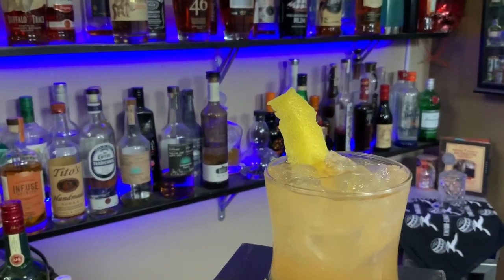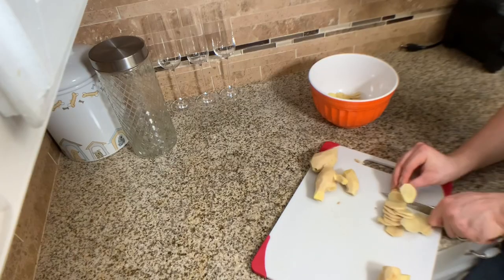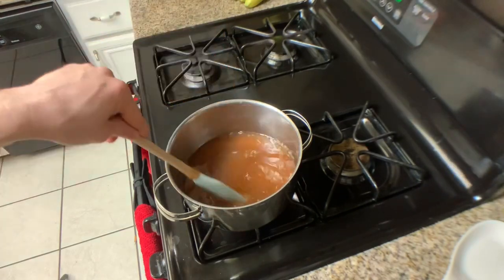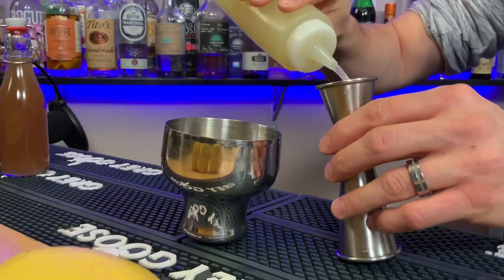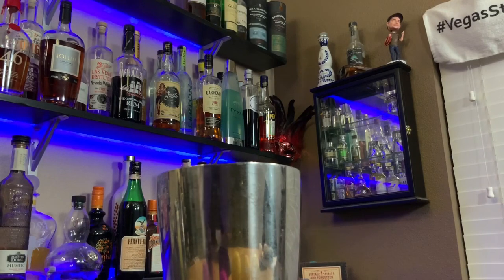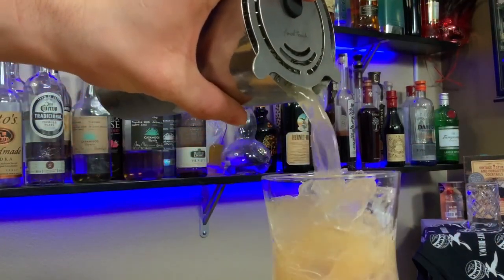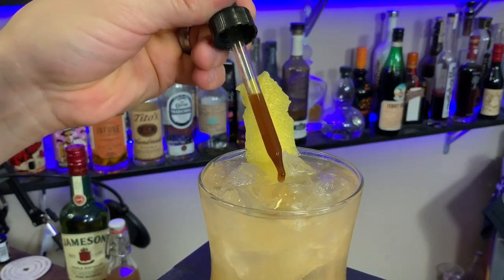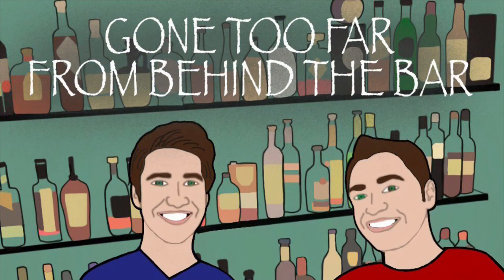How To Make The Honey Badger Cocktail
Professional Bartender and expert goober teaches how to make the Honey Badger cocktail. A slight variation of a penicillin, this Jameson based cocktail is delicious! It is the featured cocktail for the podcast Justin you can listen here